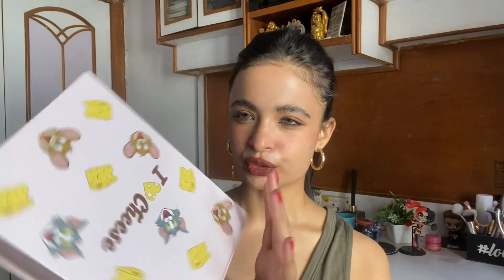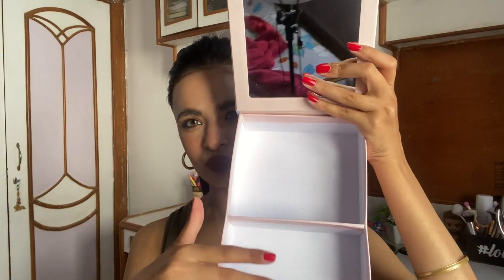🛍️MINISO HAUL🛍️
Product links:

(I am so sorry angles I couldn’t find the links to all the products)

MINISO Scented Candles Home Wax Scented Candle Aroma Decoration Candles Gift for Home Decor-Lost in Garden,150G, Windy Rose

MINISO Lost in Garden Home Fragrance Flameless Essential Oil with Diffuser Sticks Room Freshener for Home, Bedroom, Living Room, Windy Rose

MINISO Spray Bottle Travel Bottles for Toiletries Juicy Joy Series Portable Skincare Travel Bottle with Perfume Refill Bottle Shampoo Bottles Travel Kit (6 pcs)